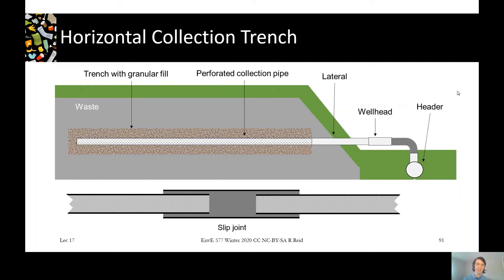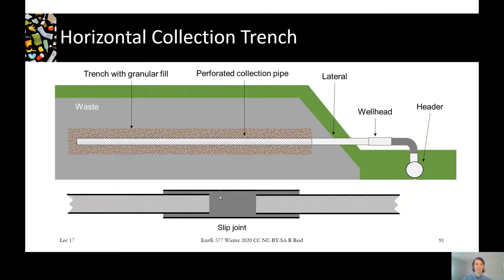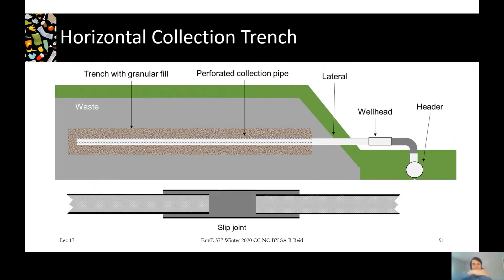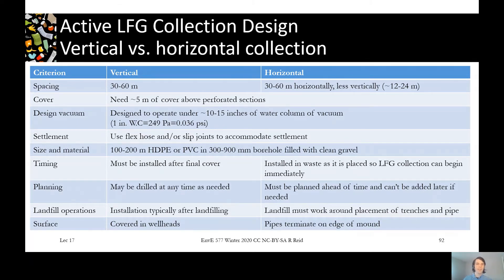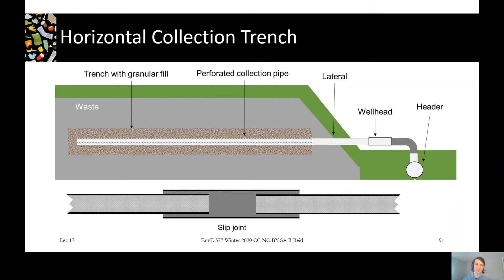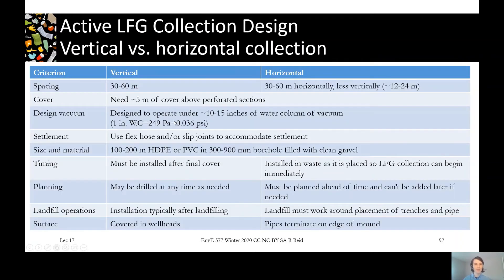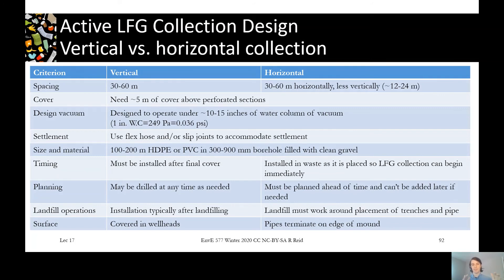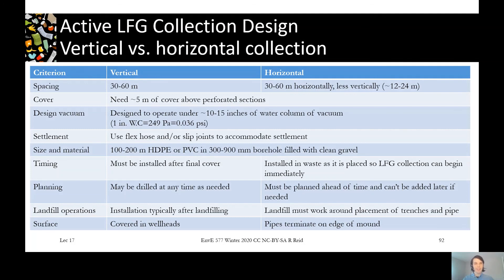7.5D Horiztonal LFG Collection Trenches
We review the design of horizontal LFG collection trenches.